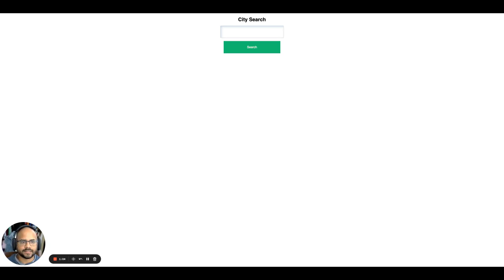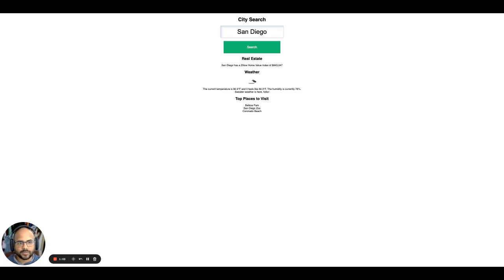City Search for Full Stack Academy's Stackathon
City Search is a cutting-edge web application developed as part of Full Stack Academy's stackathon. With the power of OpenAI's ChatGPT features, City Search revolutionizes the way users explore cities by providing personalized activity suggestions based on their location of interest. Whether you're a local resident looking for new adventures or a traveler seeking the best attractions, City Search has got you covered.

By leveraging the OpenAI ChatGPT capabilities, City Search engages in dynamic conversations with users, understanding their preferences and providing real-time recommendations for activities to do in a specific city. This intelligent chat-based interface ensures a personalized experience, making City Search an invaluable tool for discovering exciting opportunities in any urban destination.

To enhance the user experience further, City Search integrates with external APIs to provide additional valuable information. Through weather APIs, users can access up-to-date weather forecasts, allowing them to plan their activities accordingly and make the most of their time in the city. Moreover, City Search leverages Zillow's housing data API to offer insights into housing values, enabling users to explore the real estate market in their chosen city.

Key Technologies Used:

OpenAI ChatGPT: City Search utilizes the powerful natural language processing capabilities of OpenAI's ChatGPT, enabling dynamic and conversational interactions with users.
APIs: The application integrates with weather APIs to provide accurate and current weather information for the chosen city. It also integrates with Zillow's housing data API to offer insights into housing values.
Front-End Development: HTML, CSS, and JavaScript are used to create an intuitive and visually appealing user interface for City Search.
Back-End Development: Node.js and Express.js are employed to handle server-side logic, API integrations, and data processing.

City Search represents the future of city exploration, combining the power of AI, real-time data, and intuitive design to provide users with tailored activity recommendations, weather updates, and housing insights. It opens up a world of possibilities, helping users make the most of their time in any city they choose to explore.